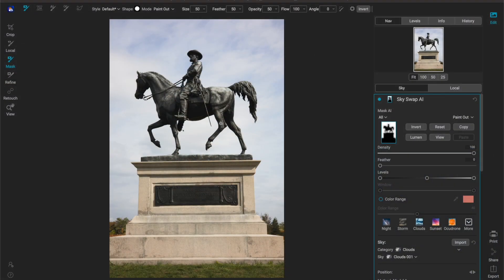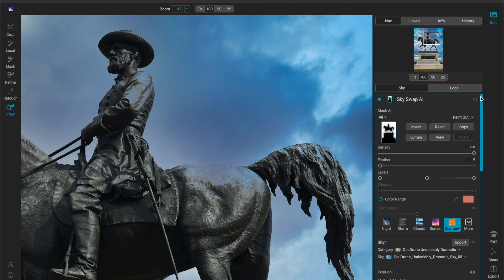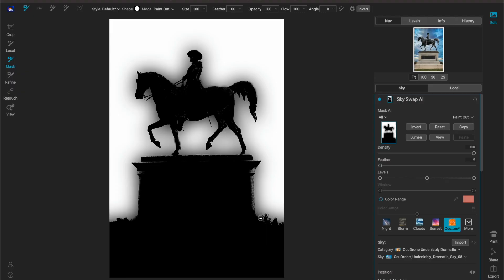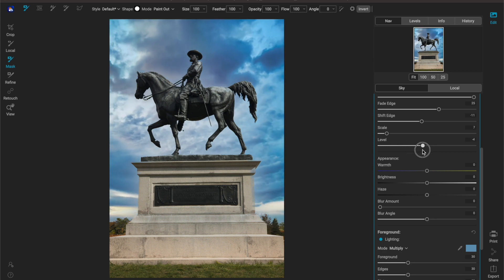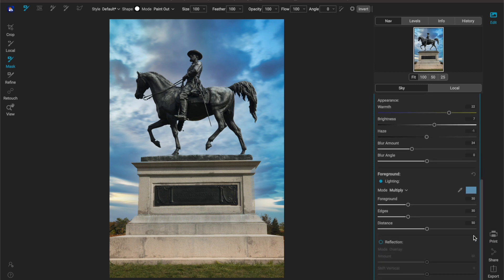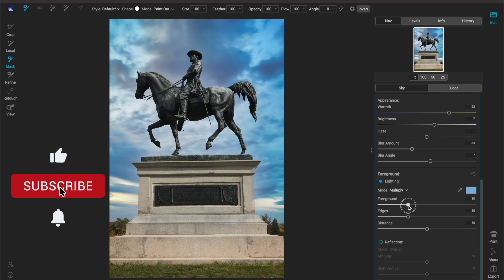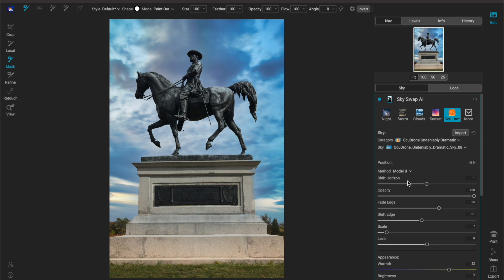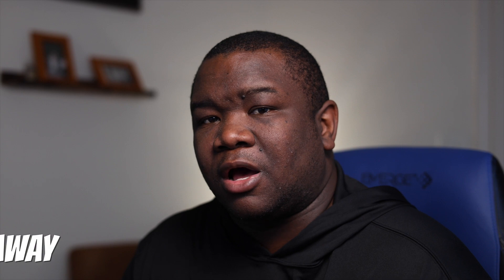Sky Swap AI Standalone and Plugin - Use AI To Replace The Sky In Your Photos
ON1 Just released Sky Swap AI as a plugin and standalone application. This video will take you through the ON1 Sky Swap AI Standalone and Plugin. During this ON1 Tutorial, I will be making a mask using AI to replace the sky. This is new ON1 software so you can trust that it has the latest and best features available.

Enter to win ON1 2023.1 and all of the standalone plugins

*Camera Body’s*

*Lens*

*Accessories*

*Computer*